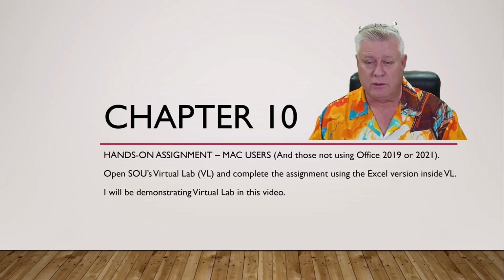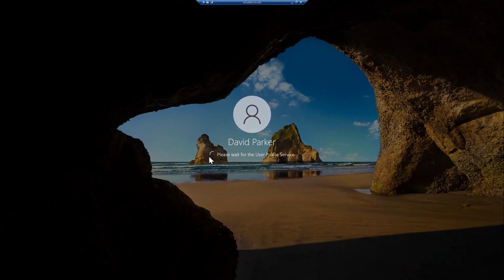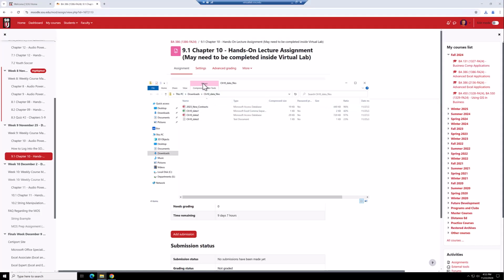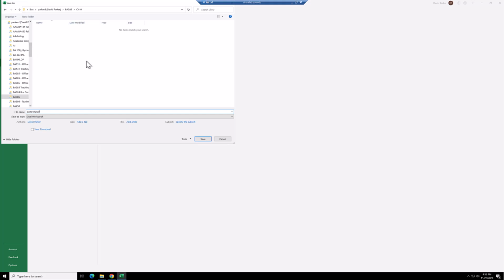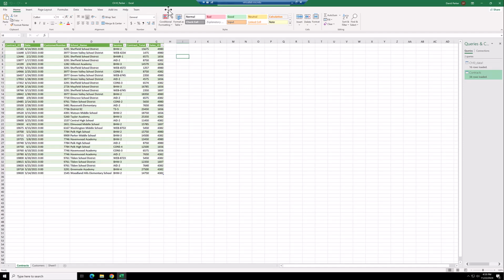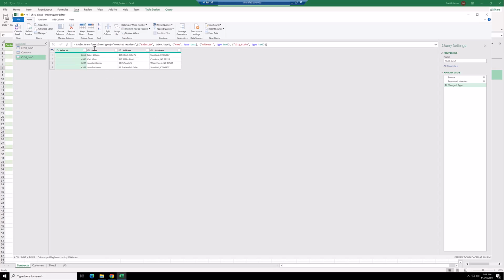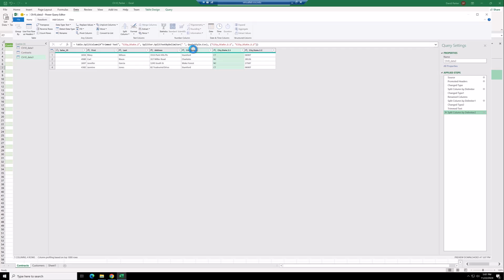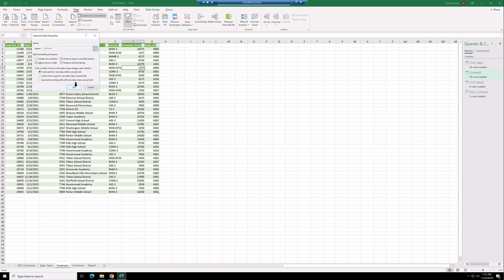Ch10 Part 1